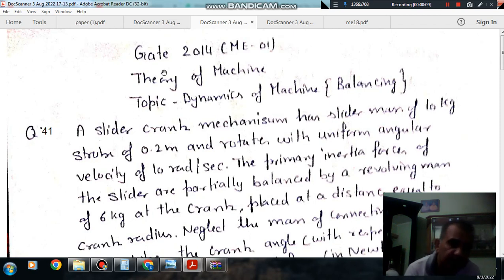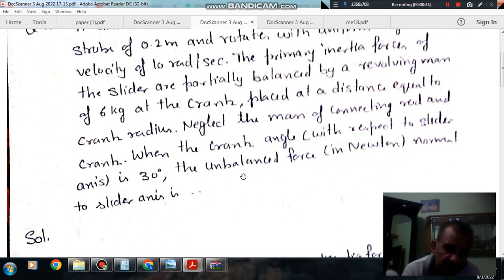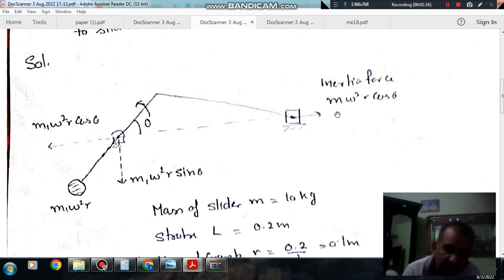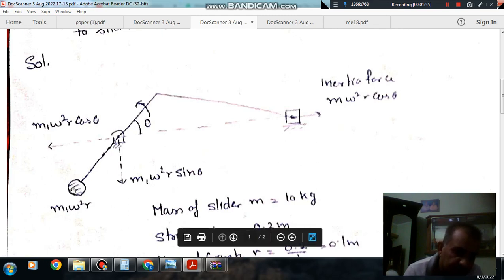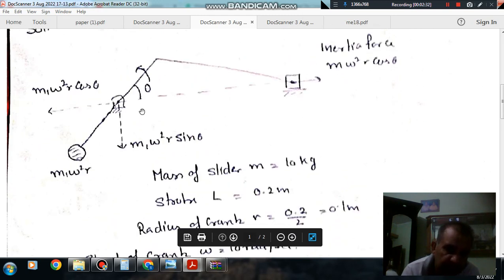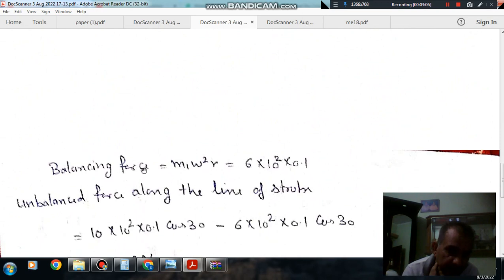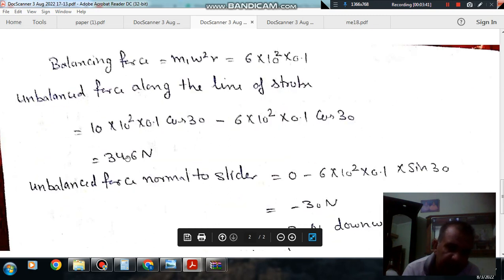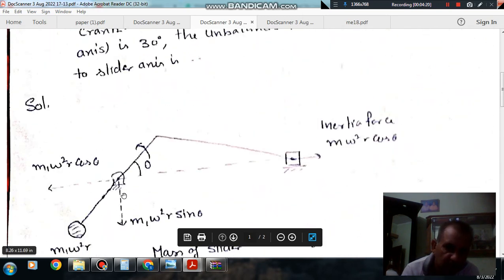Dynamic force analysis (Q41) (Gate 2014 (ME-1) Theory of Machine )